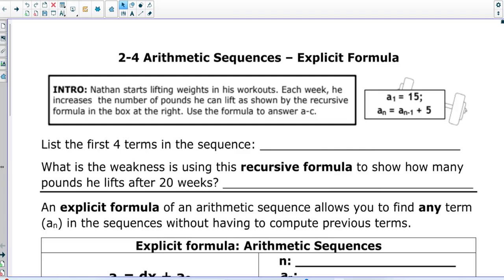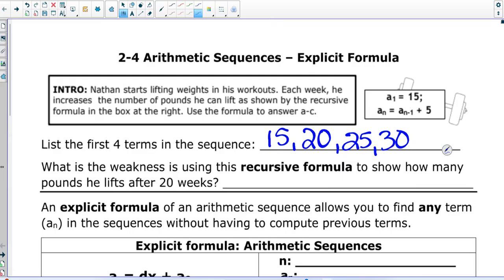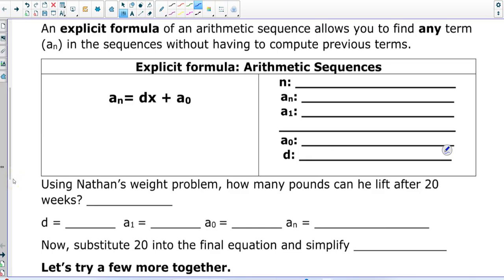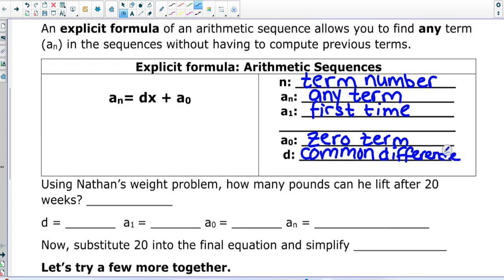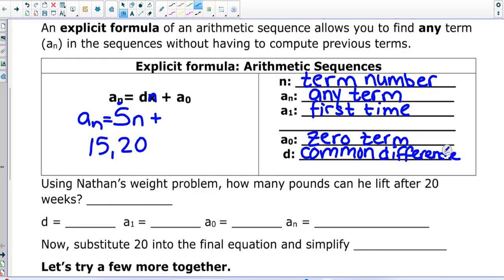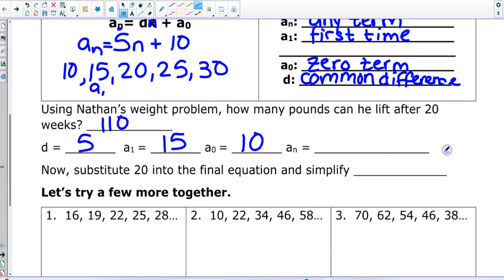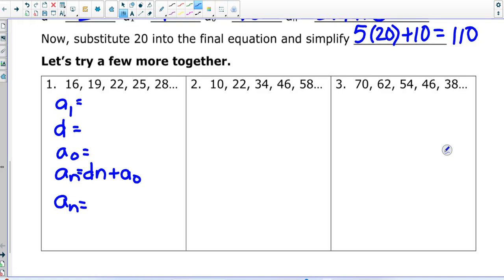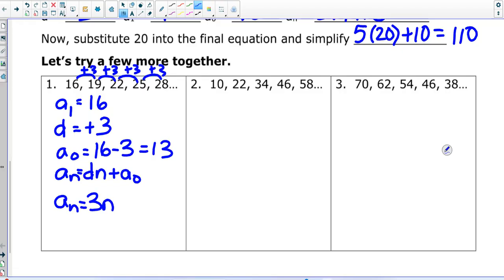2-4 Explicit Formula Video 1